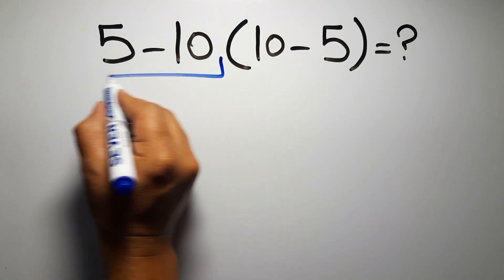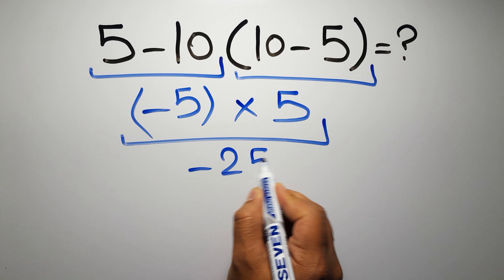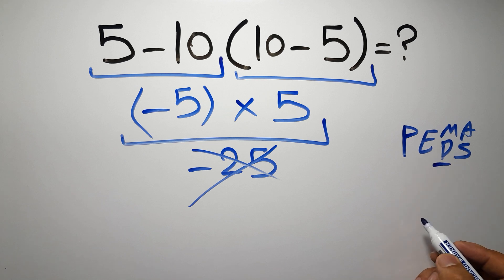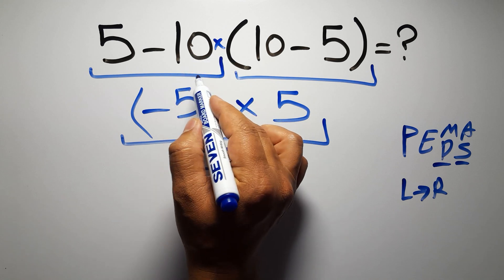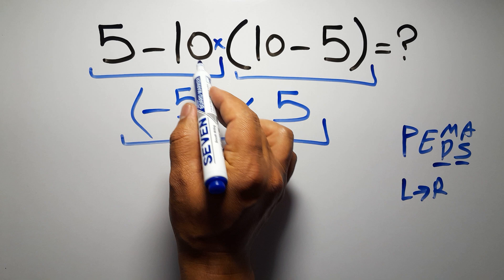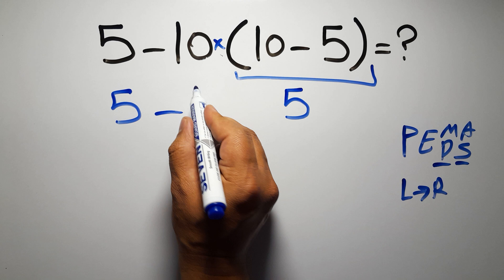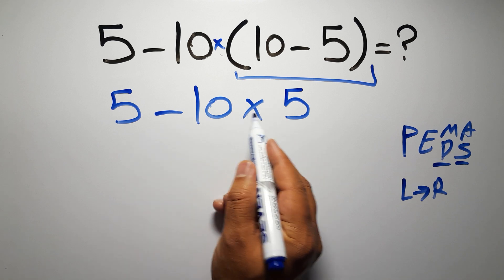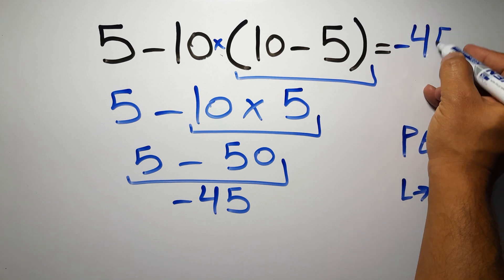This Math Trick Will Blow Your Mind!